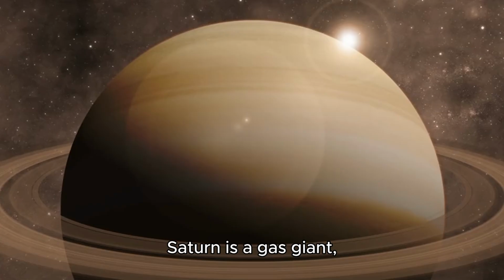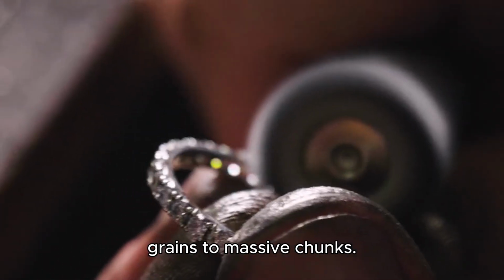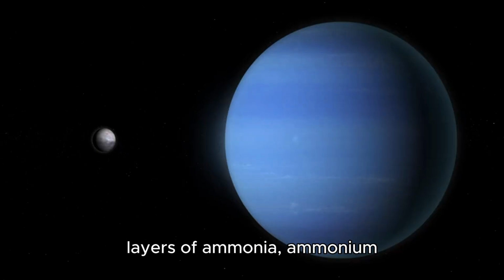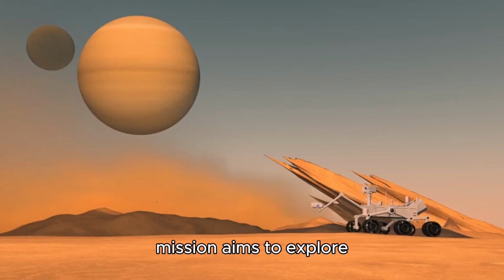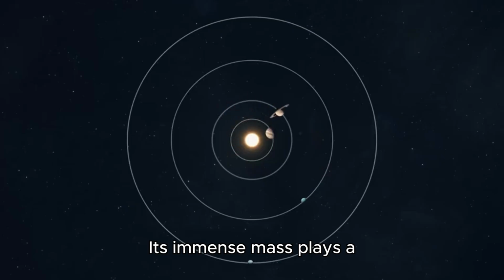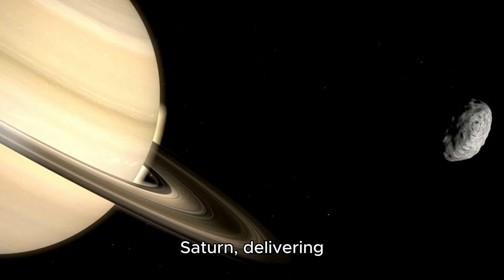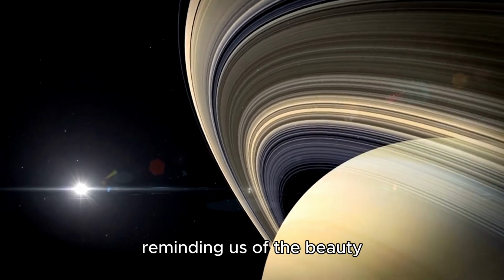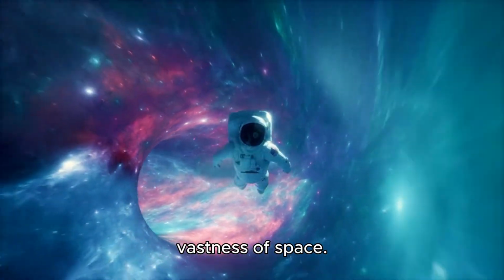Saturn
Discover the wonders of Saturn, the ringed giant of our solar system. Learn fascinating facts about its rings, moons, and mysteries in this captivating astronomy video.